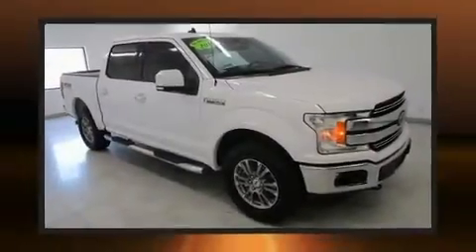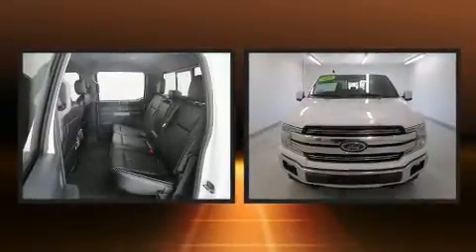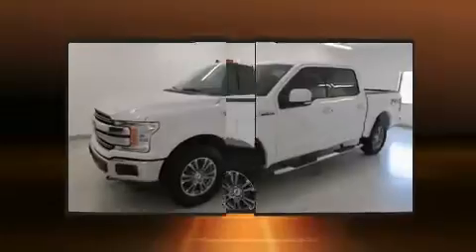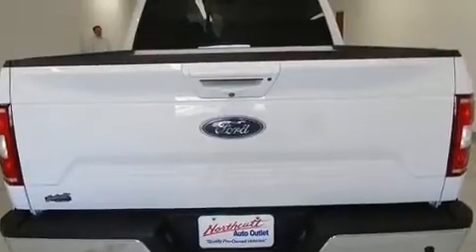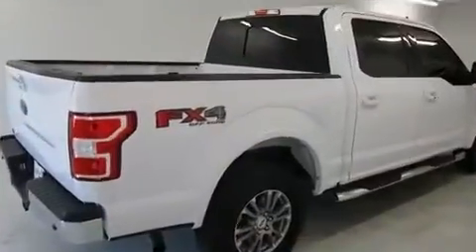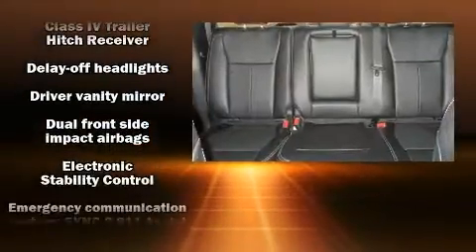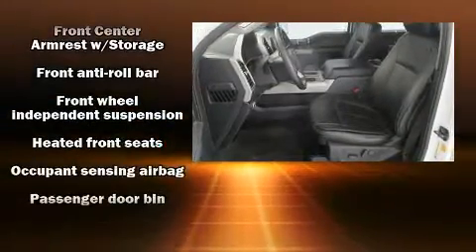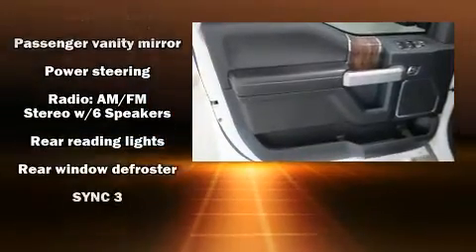2019 Ford F-150 Lariat in Enid, OK 73703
Northcutt Toyota
3409 W Owen K Garriott
in Enid, OK 73703

Discerning drivers will appreciate the 2019 Ford F-150. Ford prioritized practicality, efficiency, and style by including: a tachometer, variably intermittent wipers, a rear step bumper, an outside temperature display, fully automatic headlights, tilt and telescoping steering wheel, and more. Passengers are protected by various safety and security features, including: dual front impact airbags with occupant sensing airbag, head curtain airbags, traction control, brake assist, ignition disabling, and 4 wheel disc brakes with ABS. Various mechanical systems are monitored by electronic stability control, keeping you on your intended path. Our experienced sales staff is eager to share its knowledge and enthusiasm with you. They'll work with you to find the right vehicle at a price you can afford. Stop by our dealership or give us a call for more information.